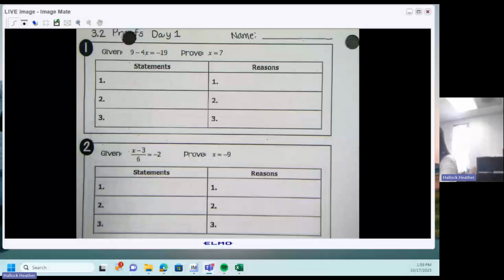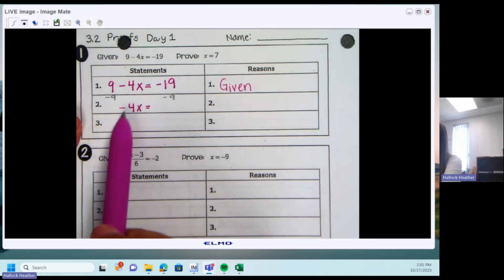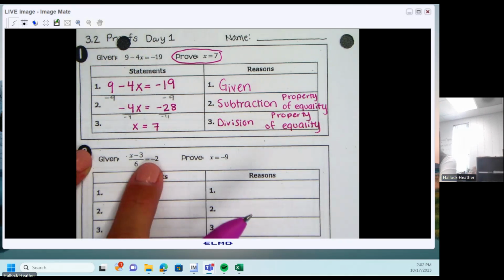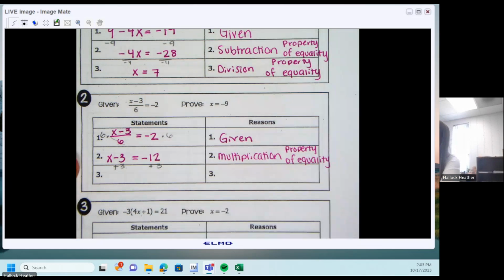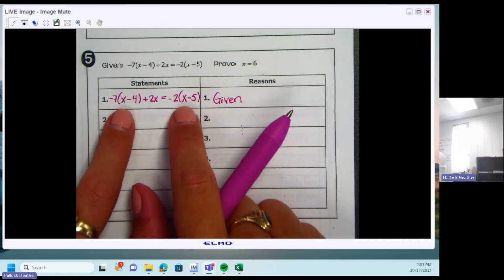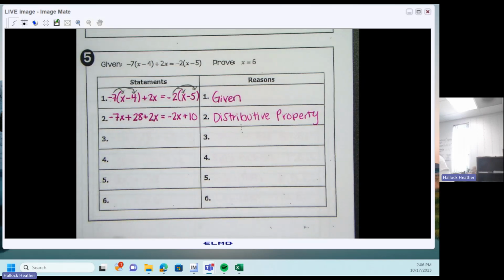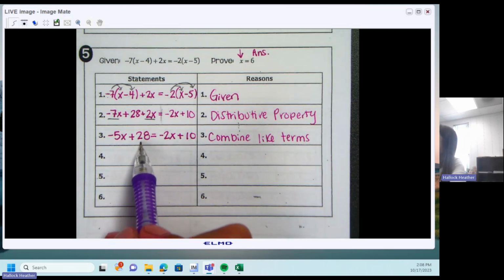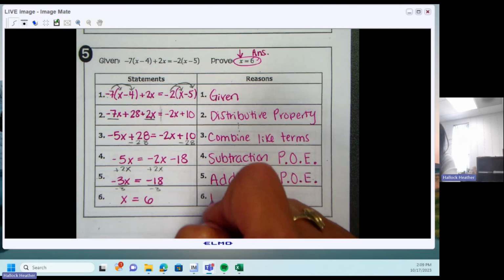3.2 Poofs Day 1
Algebra Proofs, Properties of Equality